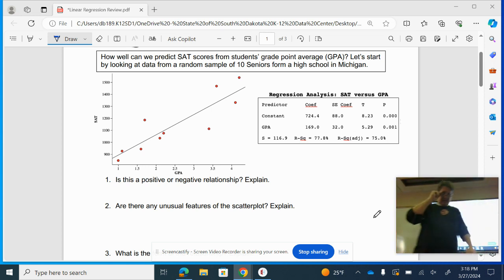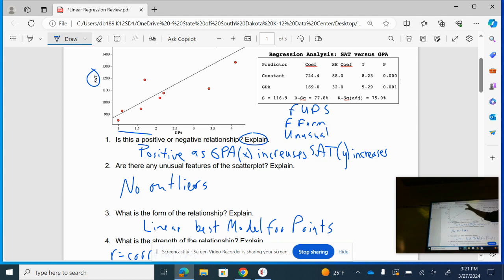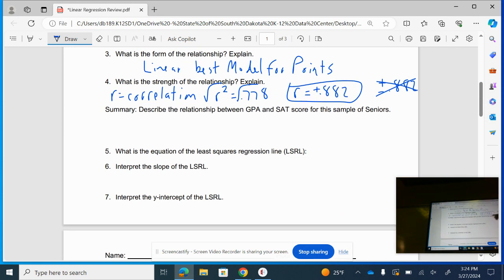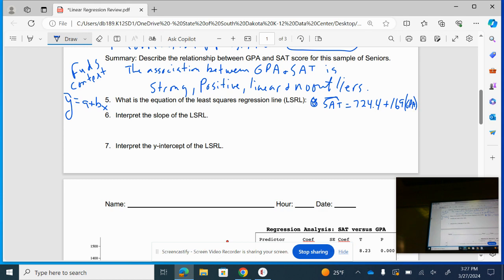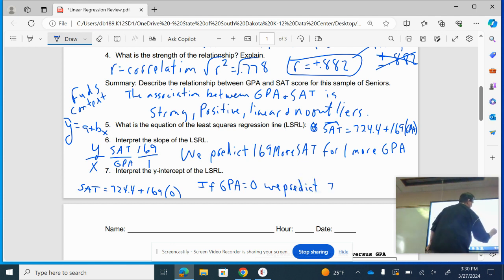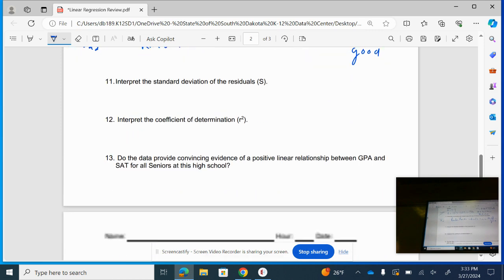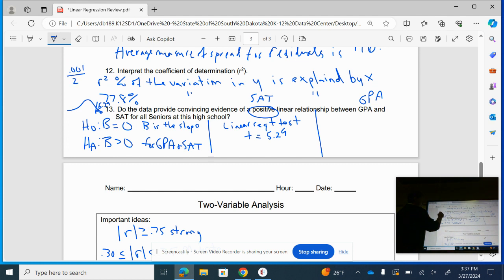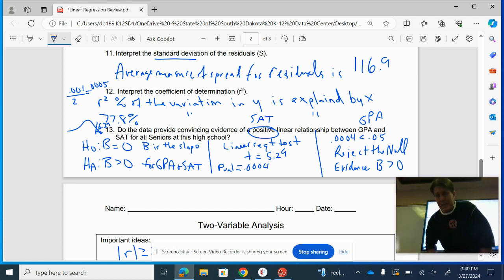Linear Regression Review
Review Linear regression.  Worksheet credit to Stats Medic teachers.